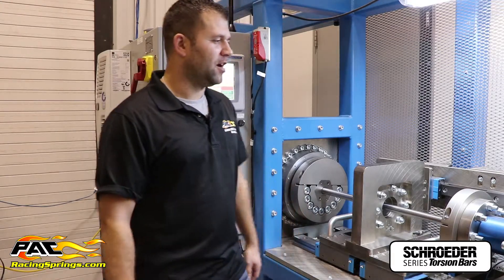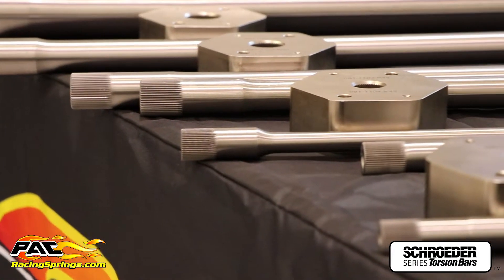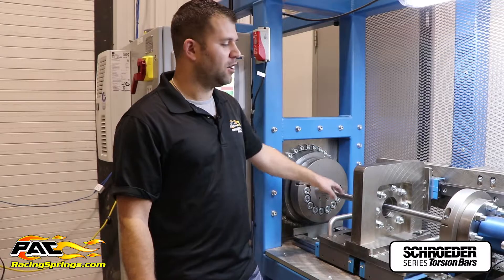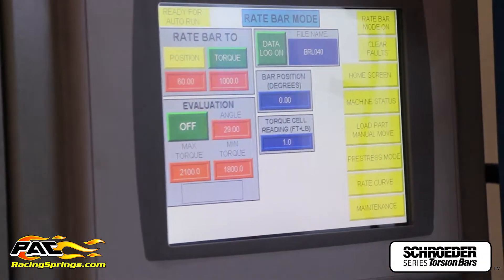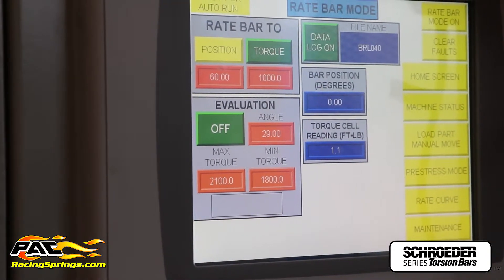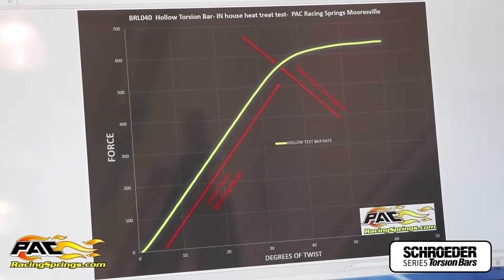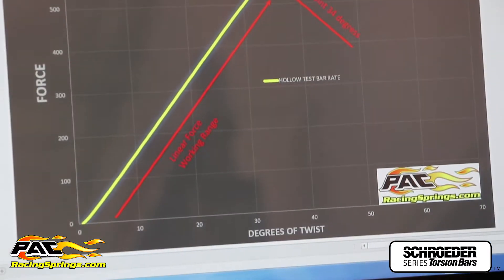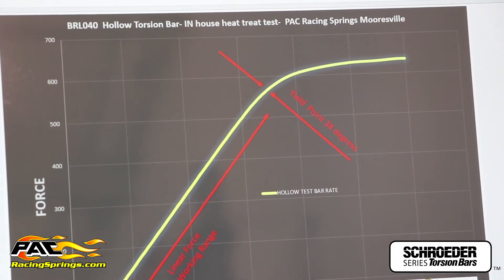Torsion Bar Force Testing Machine - PAC Racing Springs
To ensure our Schroeder Series Torsion bars meet our strict quality control standards, we built our own machine to test and measure the load rating that our bars can handle.